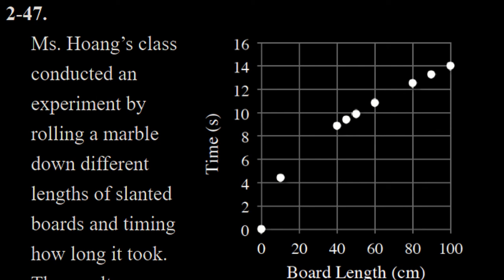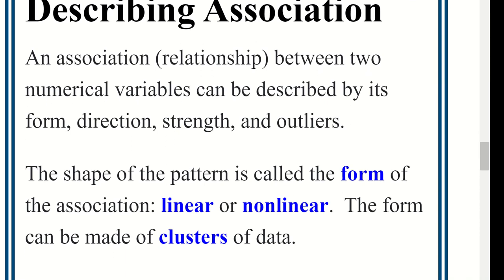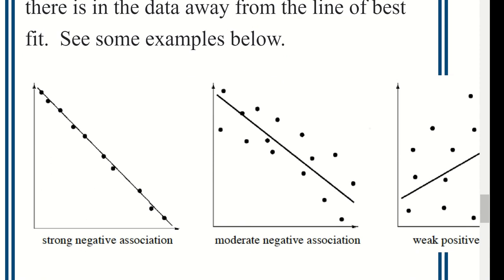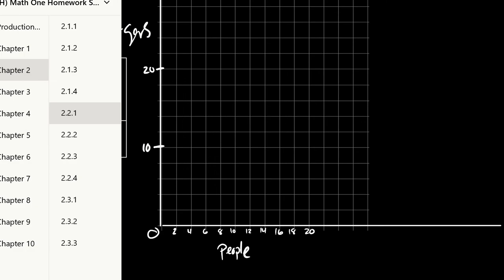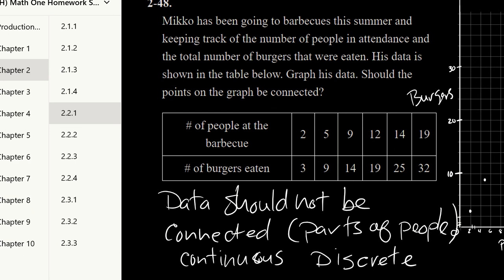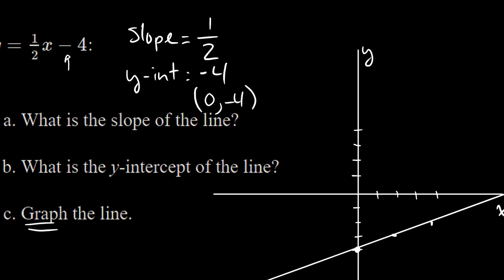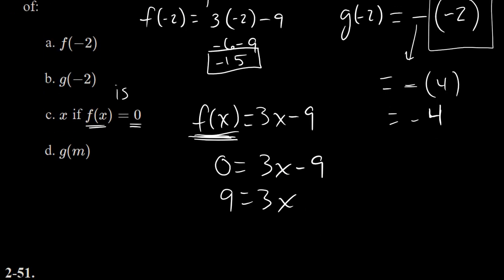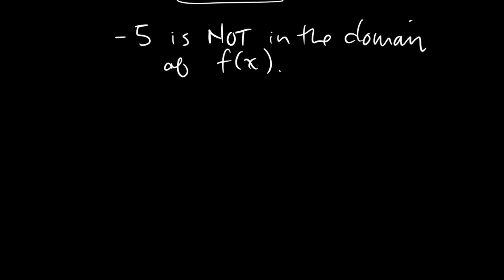2 47 to 2 51